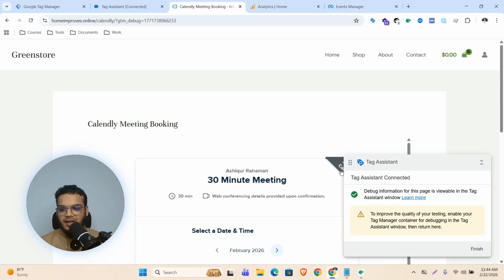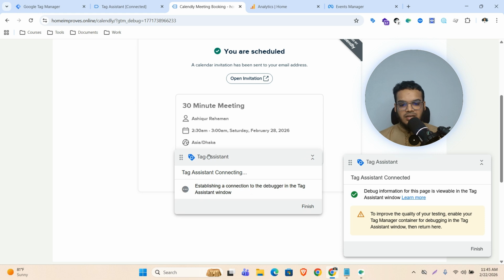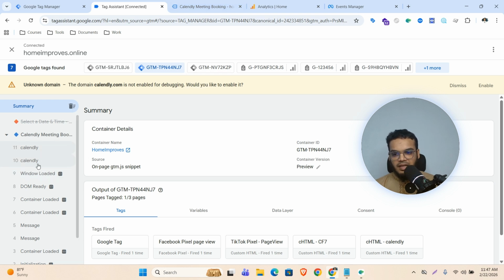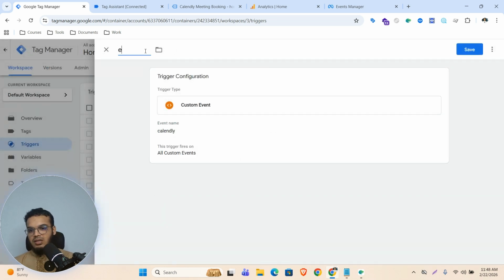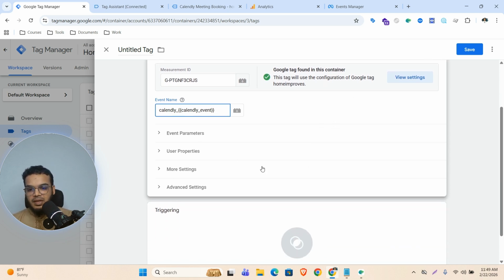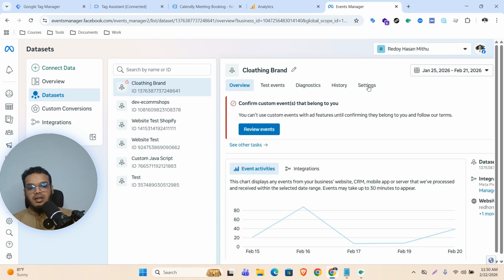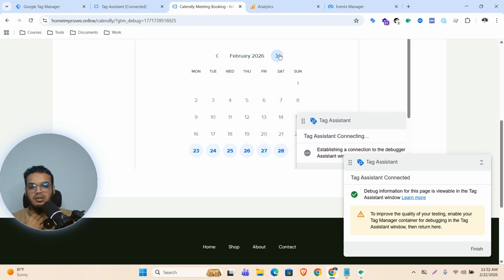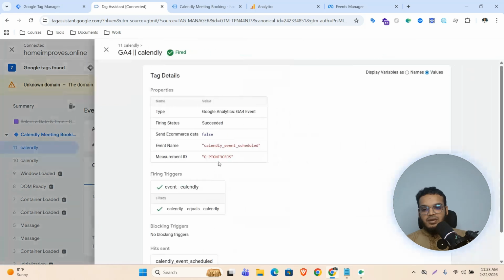How to Track Calendly Form Tracking with Google Tag Manager (GA4 + Meta Pixel)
Calendly forms are often embedded using an iframe, which makes conversion tracking difficult because Google Tag Manager cannot directly access the form events.

In this tutorial, I show you how to implement Calendly conversion tracking using a simple event listener and send the data to Google Analytics 4 and Meta Pixel.

• Why Calendly forms are difficult to track
• How iframe forms affect GTM tracking
• How to inject a Calendly event listener using Google Tag Manager
• How to capture Calendly events in the data layer
• How to create triggers and variables in GTM
• How to send Calendly events to GA4
• How to send the same events to Meta Pixel
• How to verify everything using GTM preview mode

This method allows you to track events like:

• Date & time selected
• Event scheduled (successful booking)

This tutorial is perfect for:

• Performance marketers
• Analytics specialists
• WordPress website owners
• Anyone using Calendly for lead generation
• Businesses running paid ads and tracking conversions

If you're not measuring your form submissions, you're guessing.

Chapters

00:00 Challenge / Introduction
01:06 Injecting Calendly event listener
02:40 Creating variables and triggers
03:35 Configuring GA4 tracking tag
05:05 Creating Meta Pixel tag